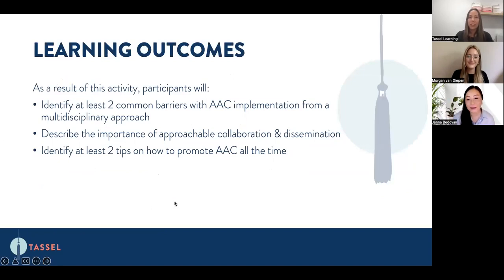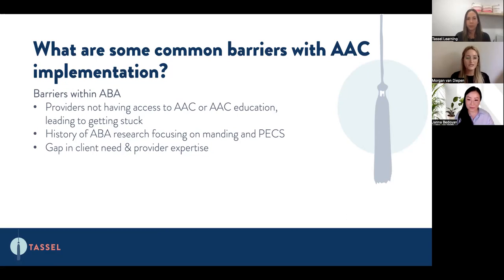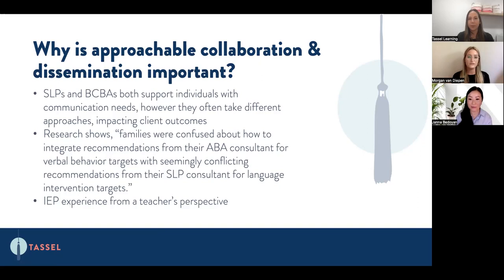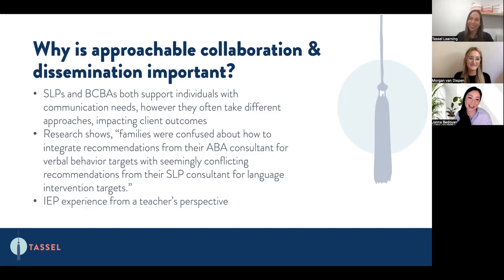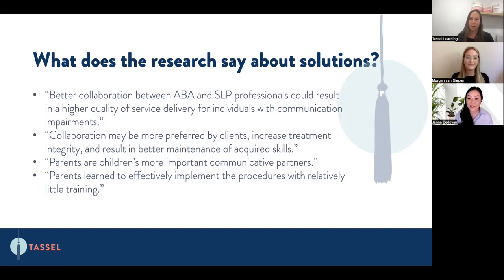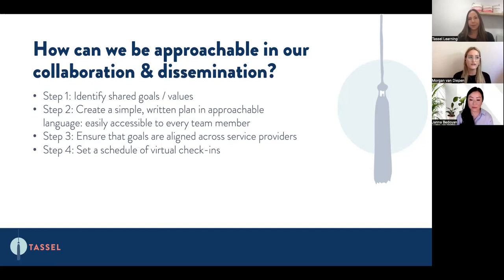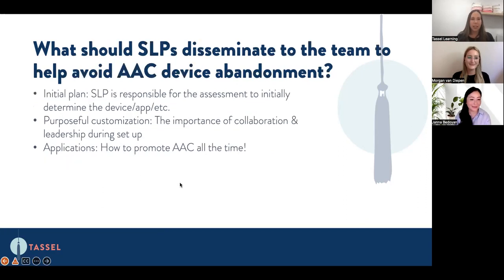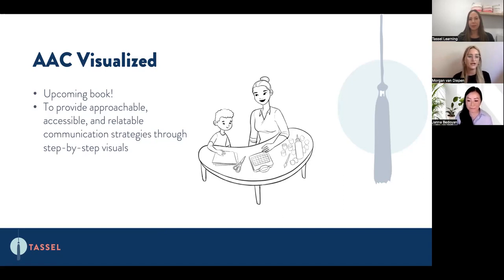AAC: It's A Team Effort!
In this session we discuss barriers to an interdisciplinary approach to augmentative alternative communication (AAC) implementation. We also discuss the importance of approachable collaboration, dissemination, and strategies to implement AAC throughout the day.